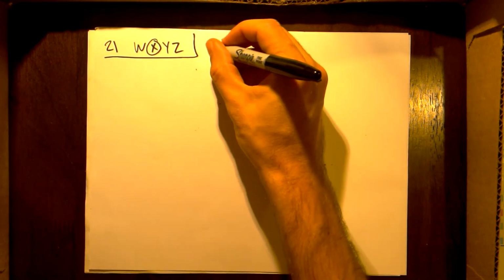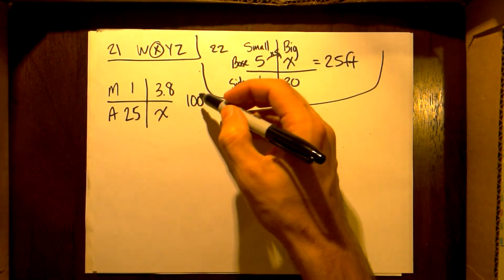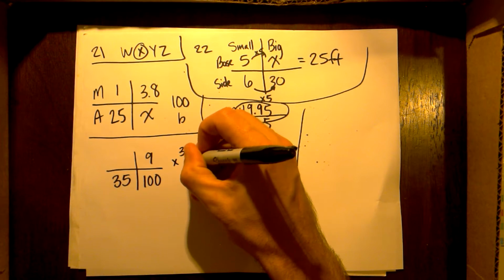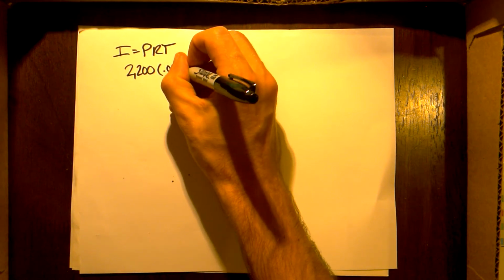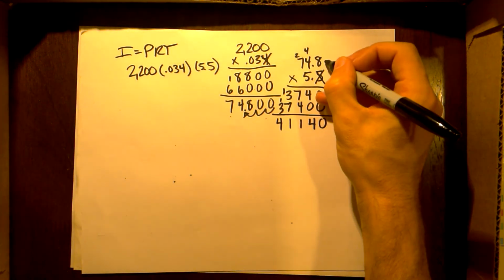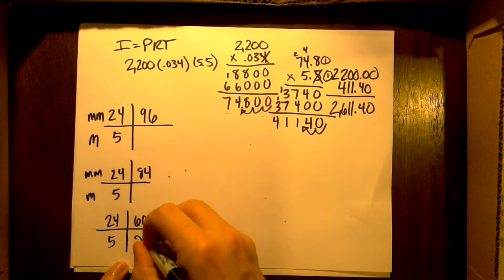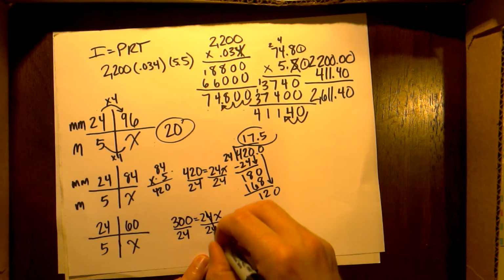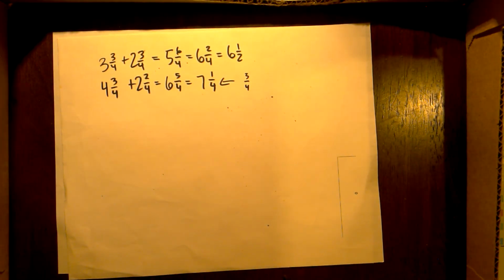cba 21 32 review 2014 part 1